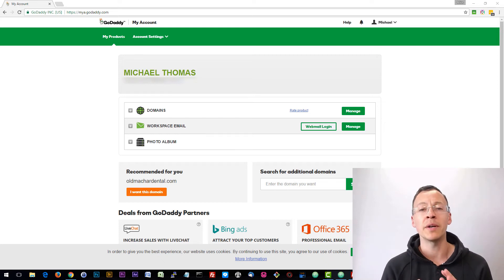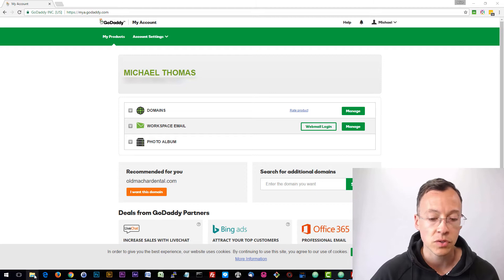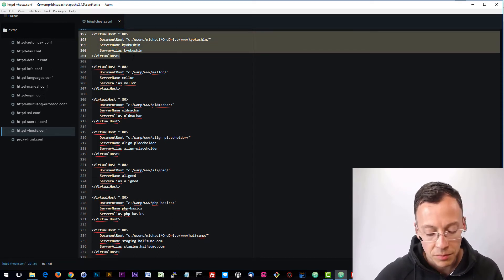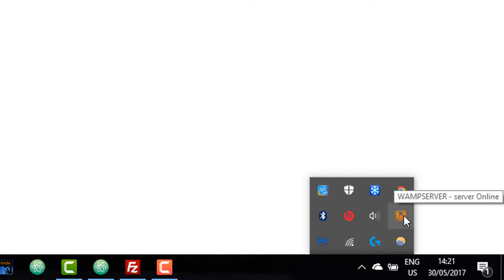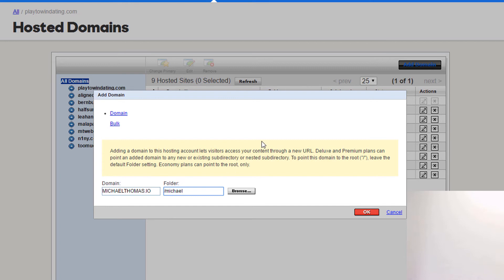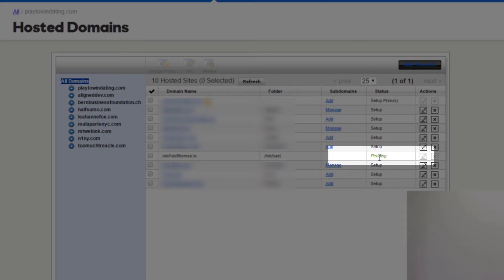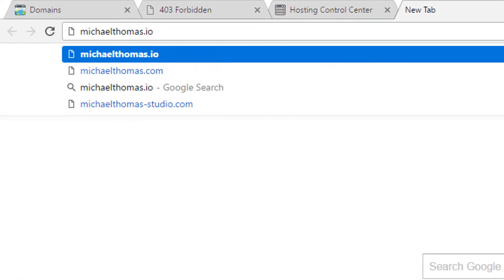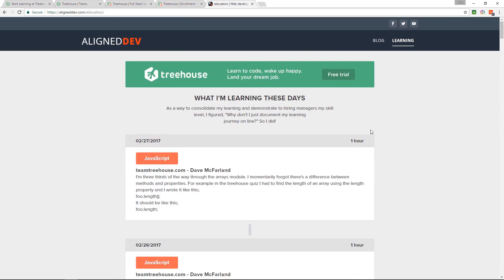Setting up a shared hosting workflow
In this video I walk you through the process I go through to set up my local development environment and put everything in place in order to push files up to the live site on the shared hosting account.